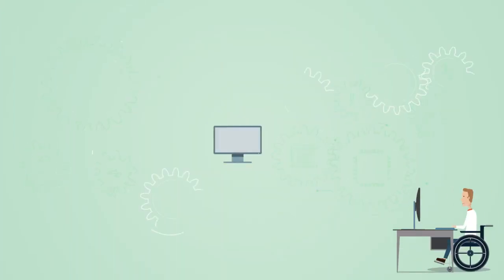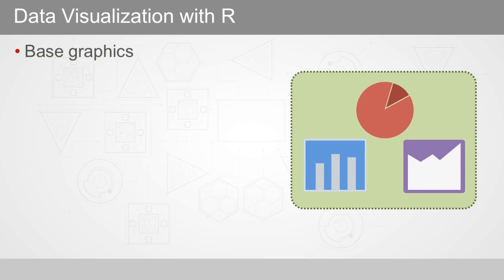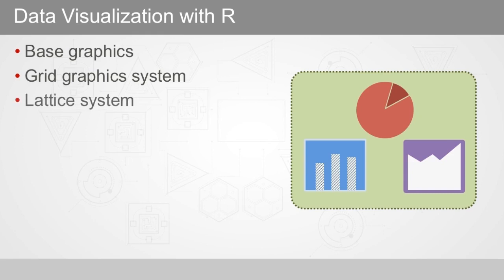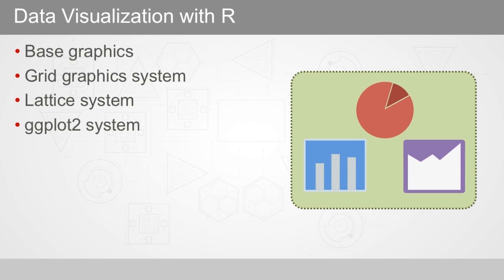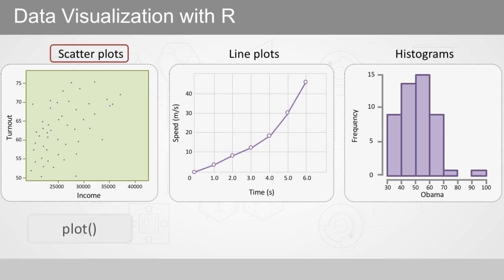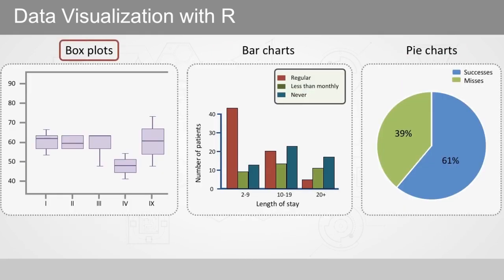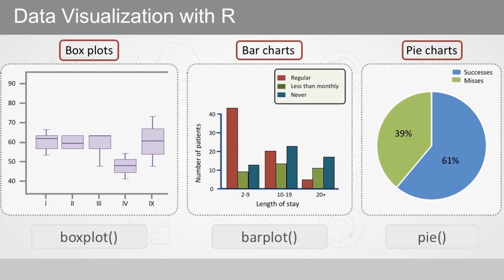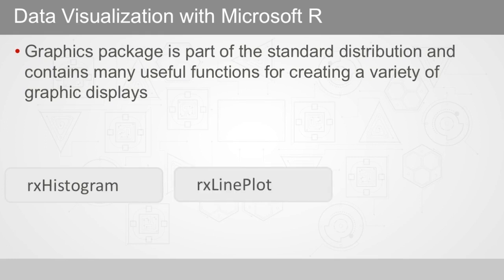Analyzing Big Data with Microsoft R: Data Visualization with R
This video is a sample from Skillsoft's video course catalog. After watching this video, you will be able to identify important R functions and packages for data visualization.